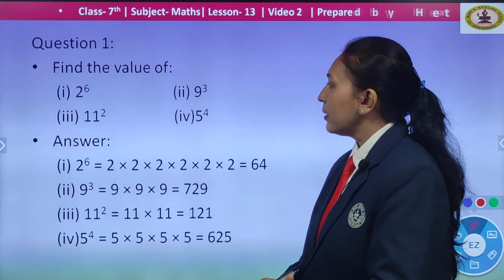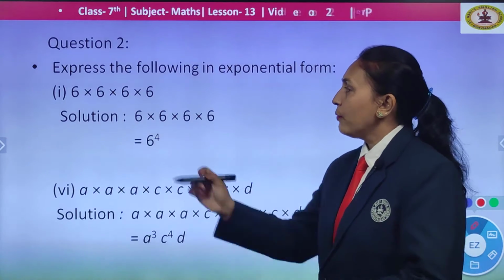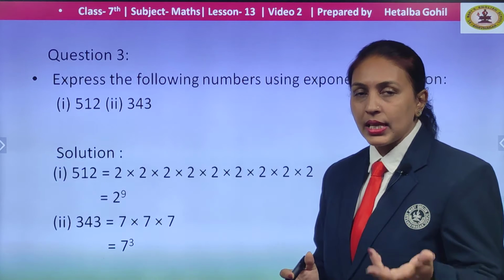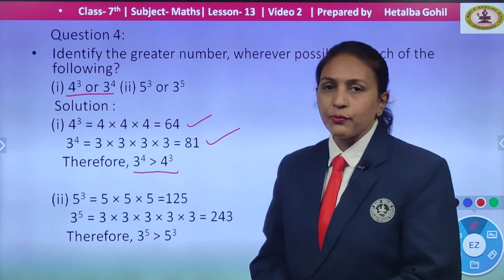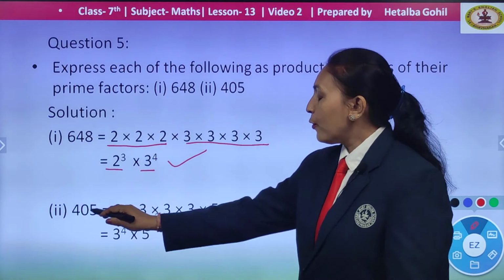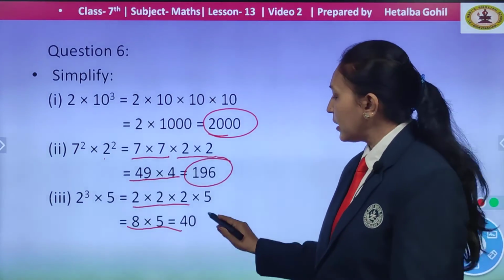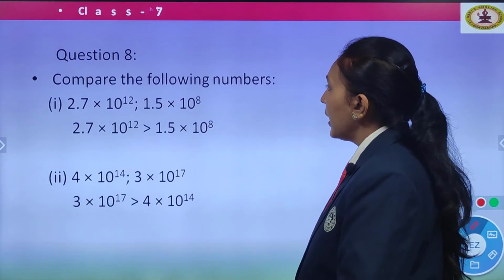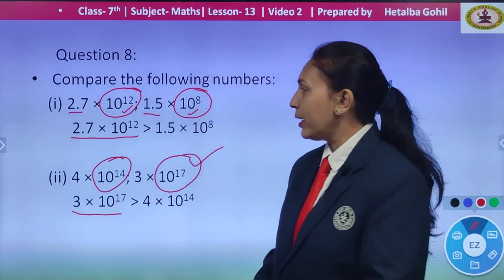Exponents and Powers | Ch 13 P2 | MATHS | Std 7 SEM-II | Mrs. Hetalba Gohil